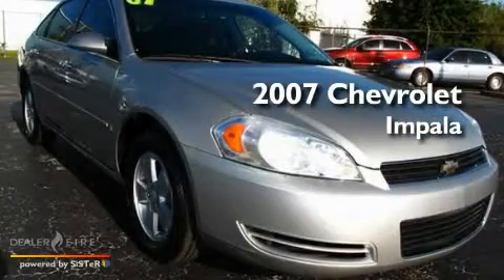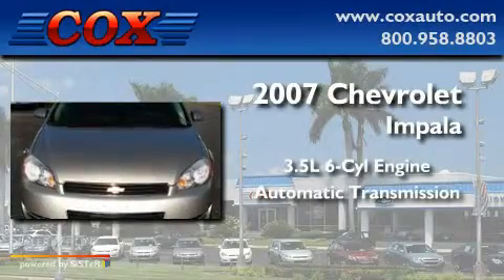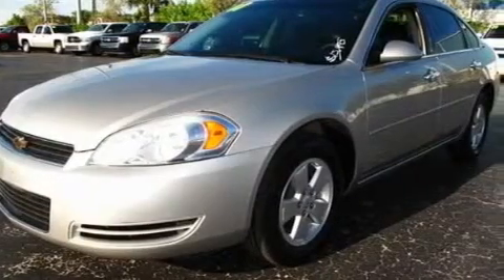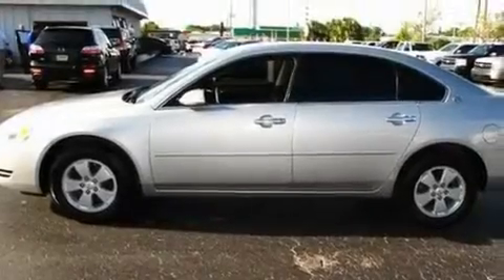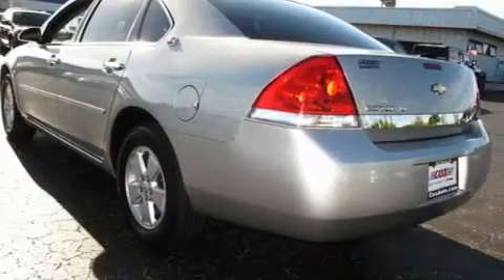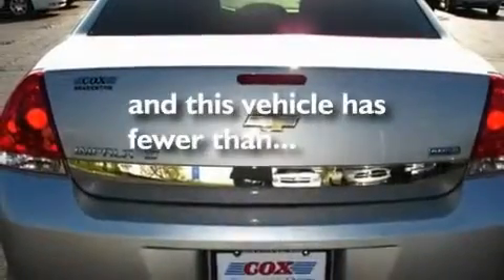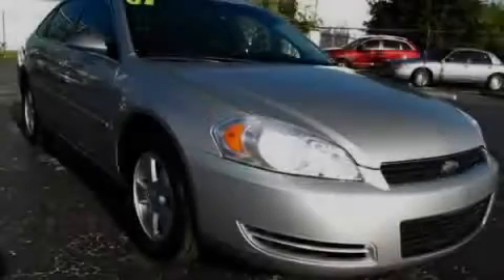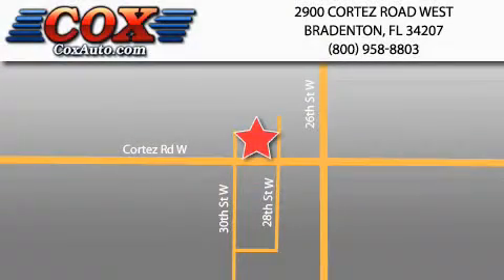2007 Chevrolet Impala Bradenton FL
Year: 2007
 Make: Chevrolet
 Model: Impala
 Engine: Gas/Ethanol V6 3.5L/214
 Trans.: Automatic
 Exterior: Gray
 Miles: 60,152
 Interior: Gray

 2007 Chevrolet Impala Bradenton FL